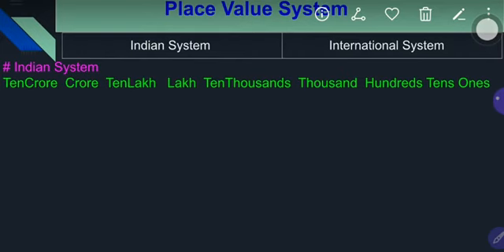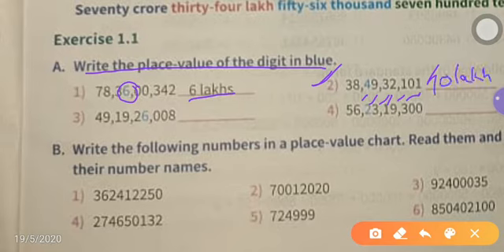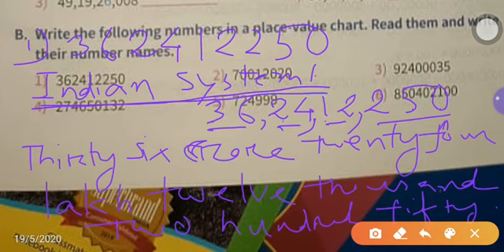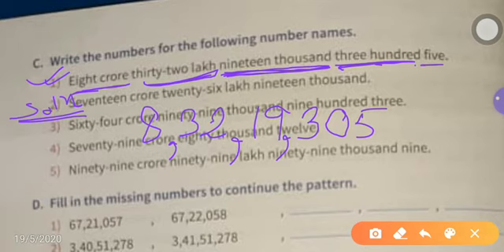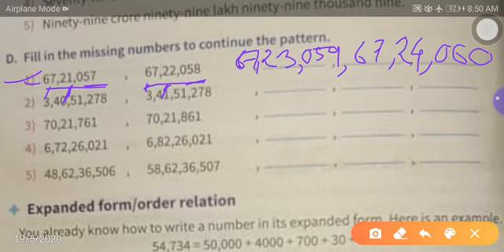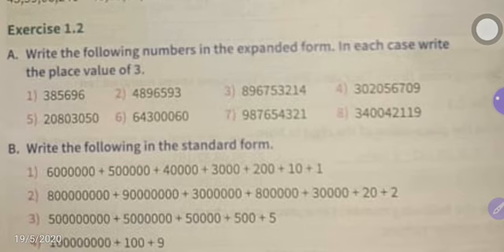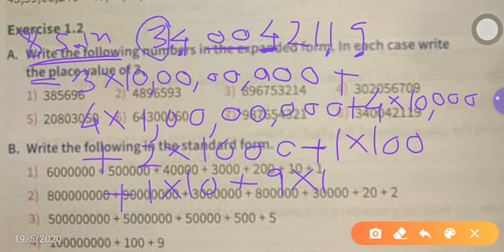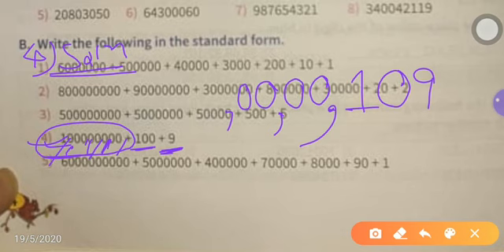Maths, Class-5, L-1, Part-2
expanded-form
large-numbers
ONLINE-FREE-CLASS
Standard-form